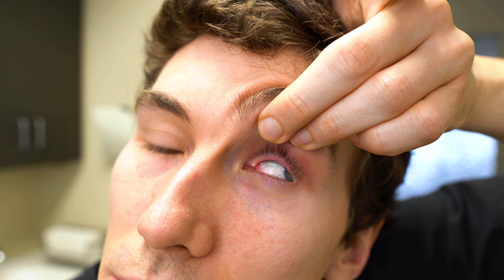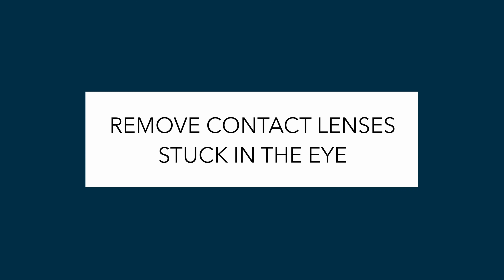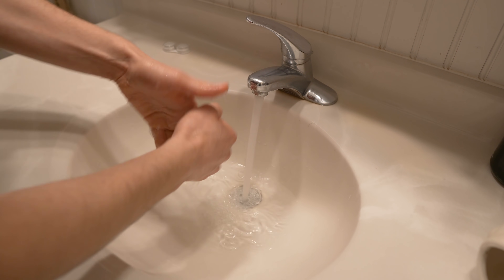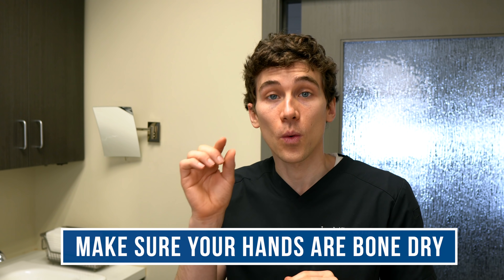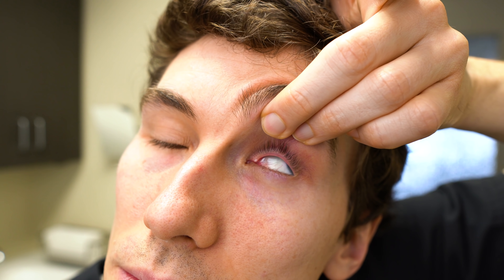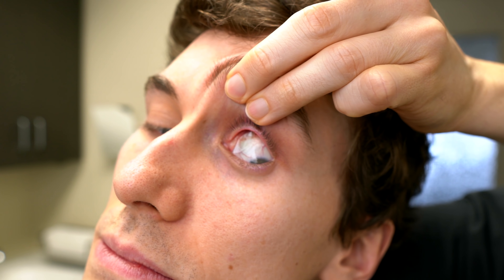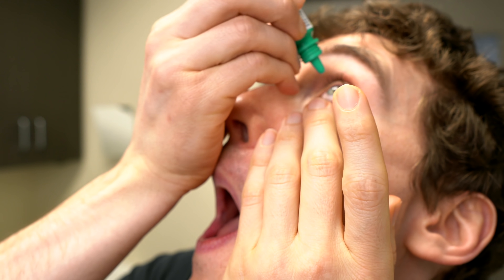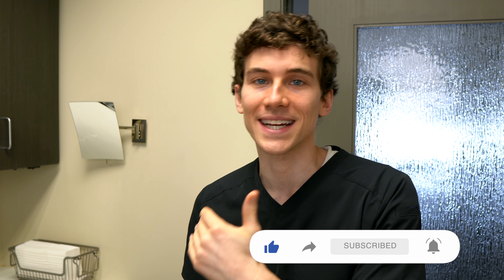How to Remove a STUCK Contact Lens from the Eye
Learn how to remove contact lenses stuck on your eye! Whether your contact lens is stuck on the eye or the contact is stuck under the eyelid, this guide will help you out. New to contact lenses?

🔷PRO TIP!

🔷 Show Notes 🔷

NOTE: It is best to have short fingernails as it will make the removal process easier. Long fingernails puts you at higher risk of a corneal abrasion.

How to Remove Contacts when the lens is stuck (Step by step)
IF you're freaking out, take a rest and relax.
Wash and Dry your hands (very dry hands work best)
2. Control your eyelids with your fingers
3. Pinch the contact lens with fingers as shown (don’t touch your eye)
4. Remove the lens
5. Clean the lens if needed or throw away
TIP: If needed, insert a drop of artificial tears (best if made for contact lenses) or multipurpose contact lens disinfecting solution to rewet the lens on the eye.

What to do when contact lens stuck under upper eyelid
1. Wash and Dry your hands (very dry hands work best)
2. Look down and toward your nose
3. Gently push on your eyelid and move the lens downward toward the eyelid opening
4. Pinch the contact lens or let it fall out while you blink.
5. Clean the lens if needed or throw away

IMPORTANT: If you ever have a red eye, a painful eye, you think you scratched your eye or experiencing vision loss related to your contacts...REMOVE THE LENSES and call your local eye doctor ASAP.

About This Video:
Having trouble removing contact lenses? Is your contact stuck behind your eye? Well then this contact lenses video is for you. Here Joseph Allen, OD, FAAO from Doctor Eye Health shows how to take out soft contact lenses. Contact lenses are great at improving vision but can also make your eyes uncomfortable and puts them at risk of infection, so knowing how to take contact lenses out is very important. People are often afraid of the contacts sliding under their eyelids, so this video will review how to take off contacts that get stuck in the eye. If you continue to have trouble taking out contacts be sure to contact your local eye doctor right away.